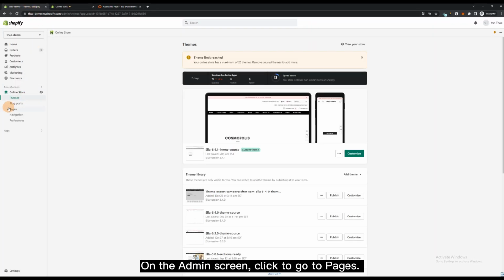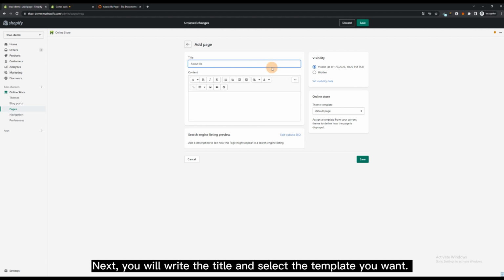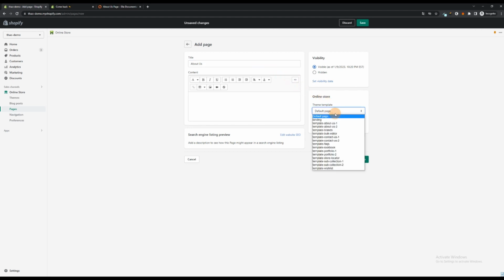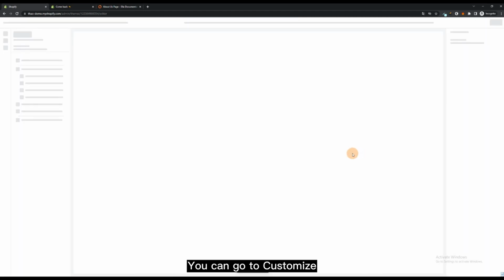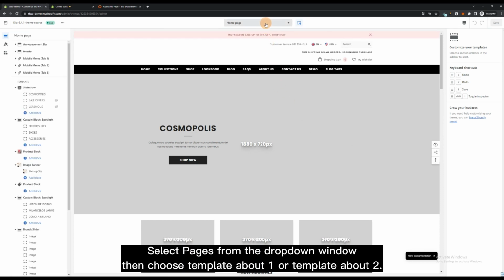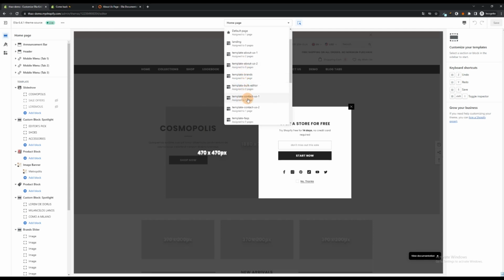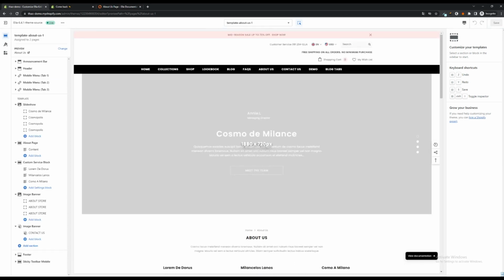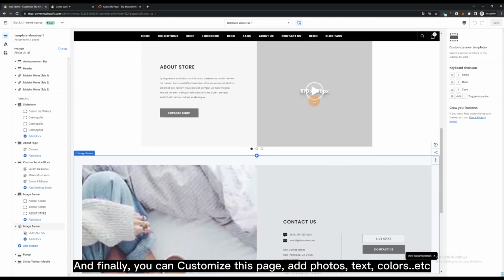#27 - How to set up "About Us Page" in Ella Shopify Theme?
In this video, we will guide you for how to set up "About Us Page" in Ella Shopify Theme

X
Related Search Tags -